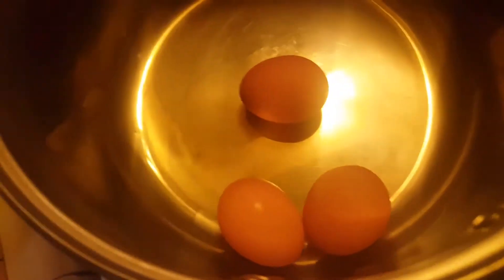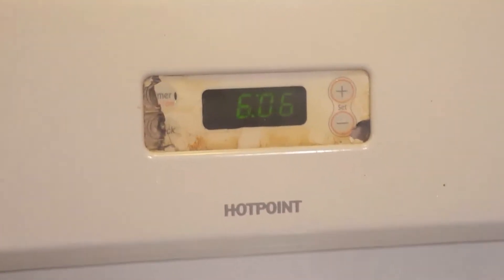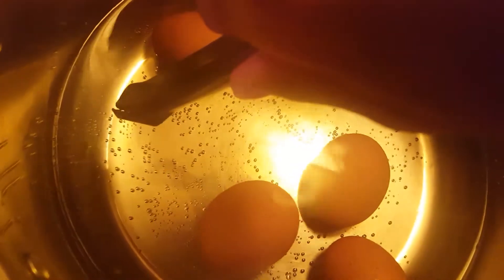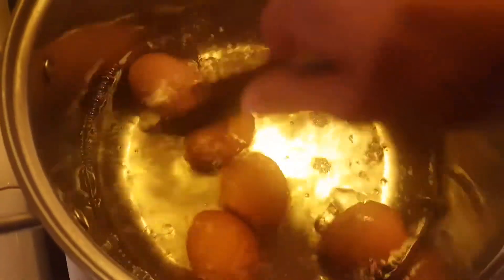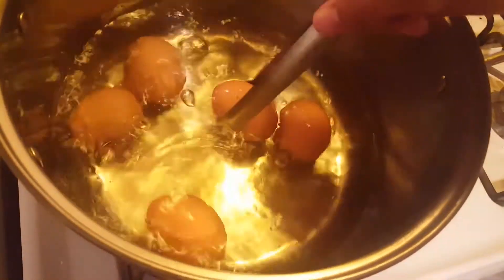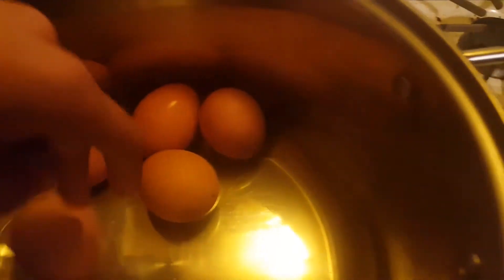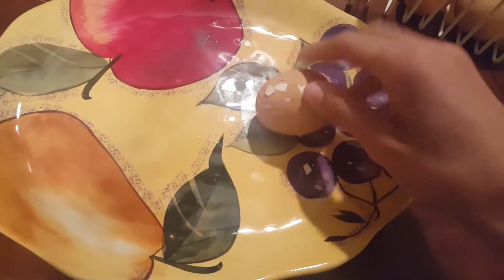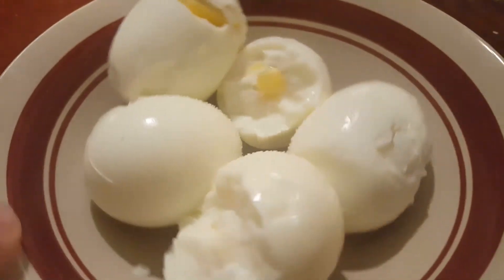the egg boil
i boil dis egg bruh
i've finally reuploaded i know smh